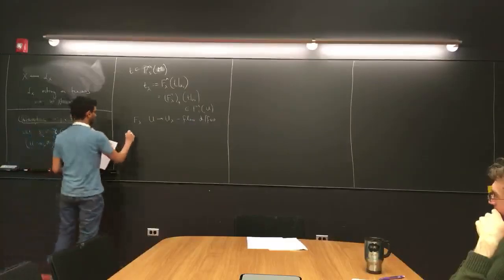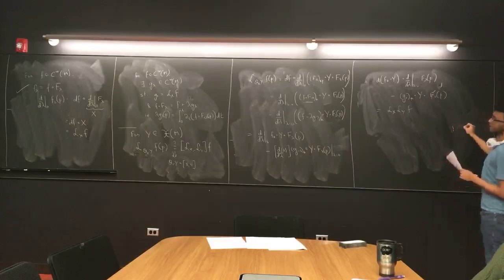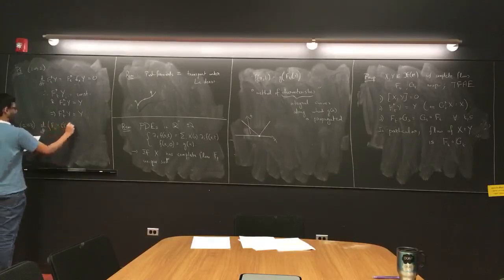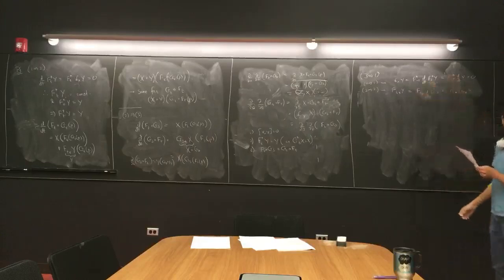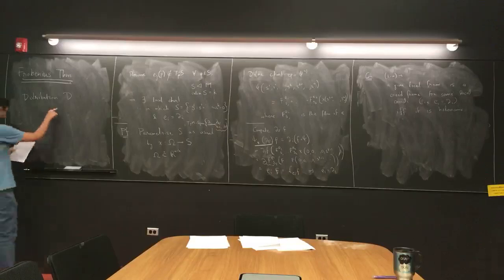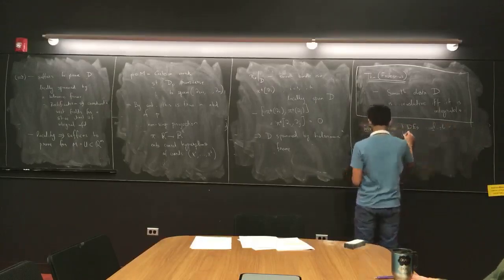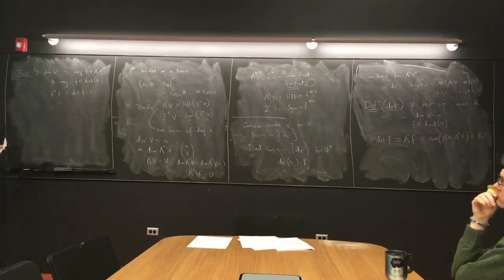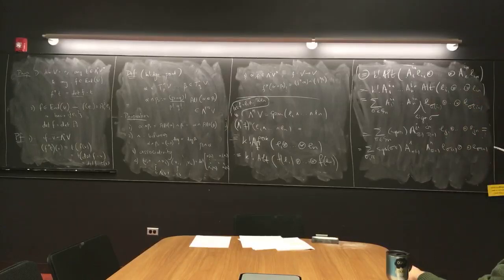Differential Geometry 15: Lie transport, Exterior algebra